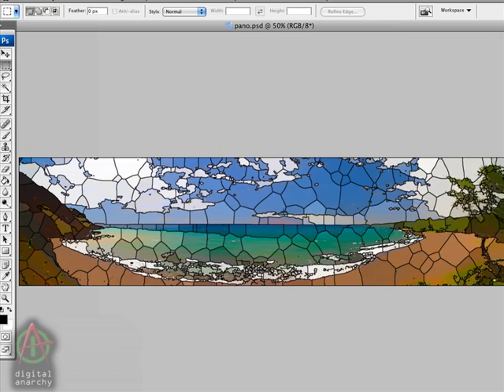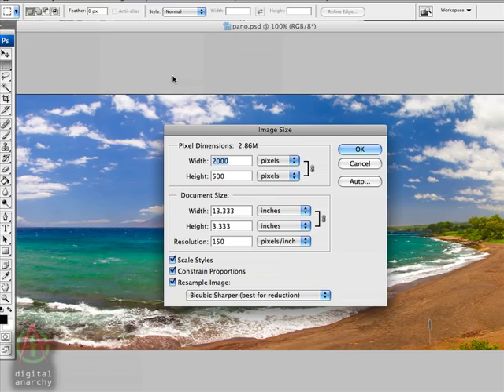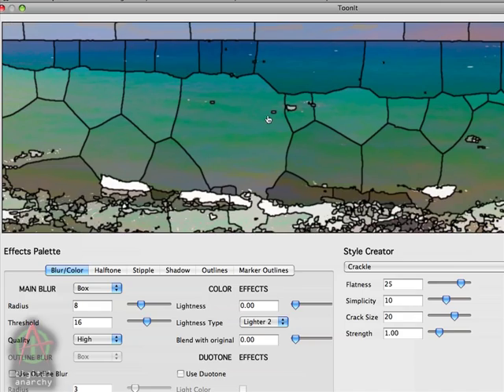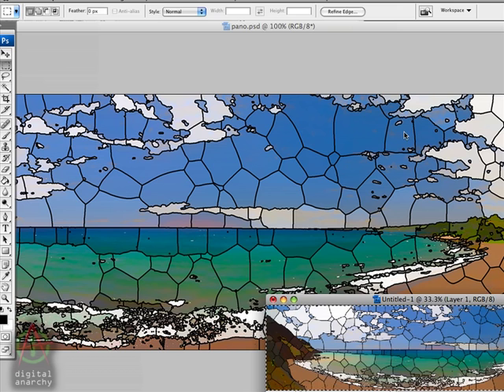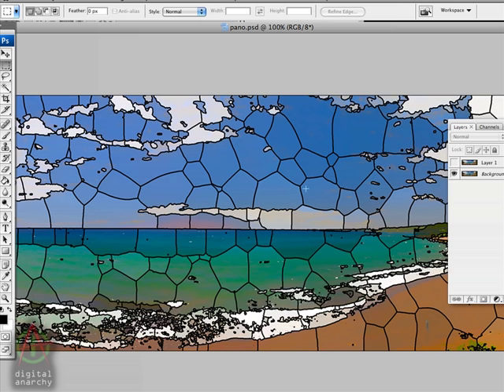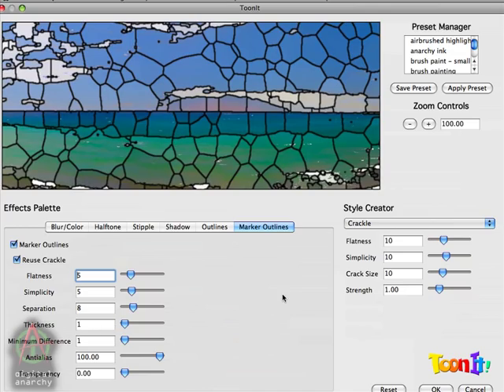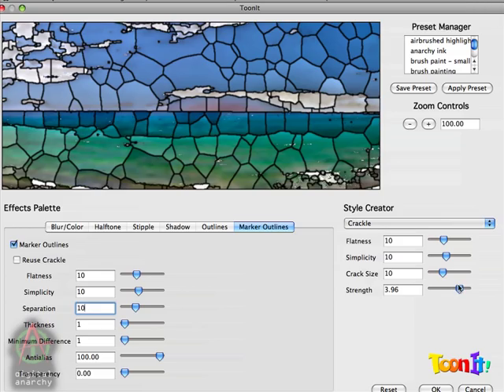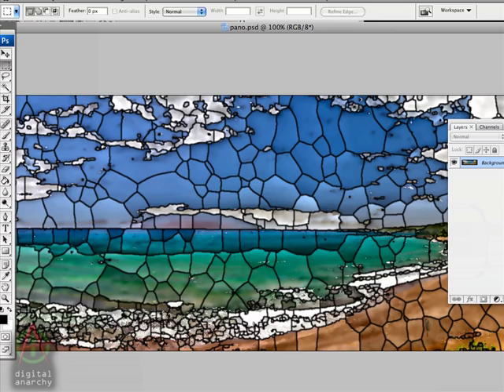Part 2 - Create A Stained Glass Look using ToonIt Plugin for Photoshop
There's a simple Photoshop technique called 'super sampling' that takes care of this issue, and we show you how in this tutorial.